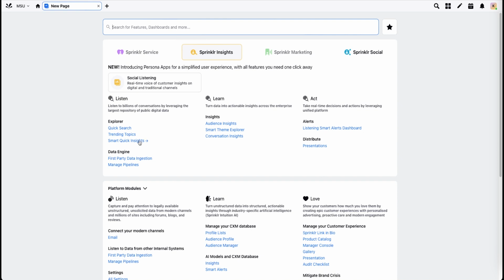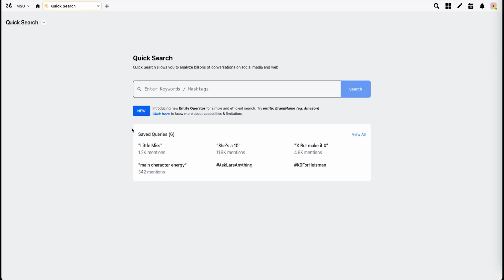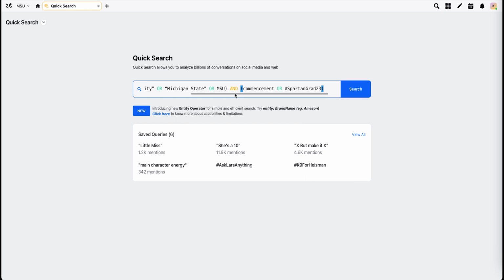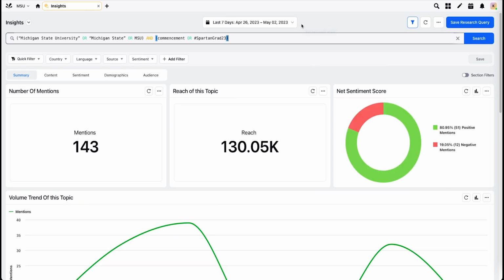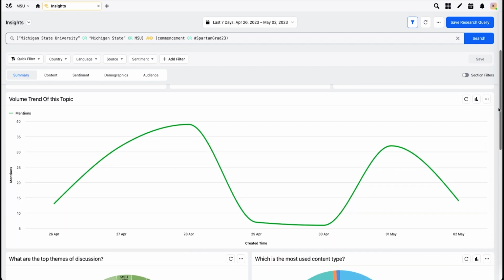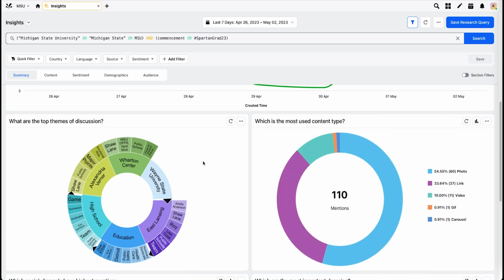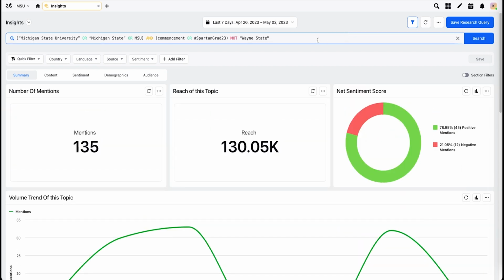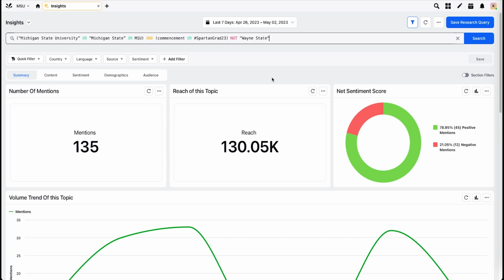Explorer Listening Tools - MSU Sprinklr Training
Use various tools to explore public conversation on social media and forums. Quick search, Twitter trending topics and AI-based analysis tools are available in MSU’s Sprinklr enterprise social media management system.